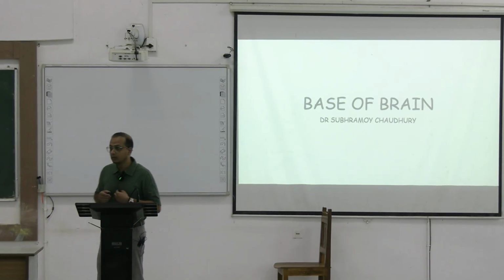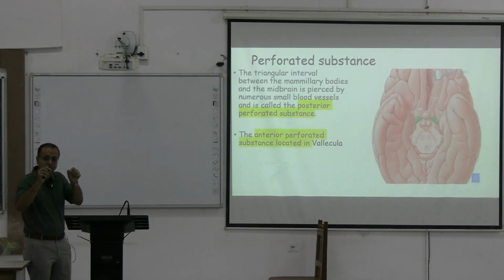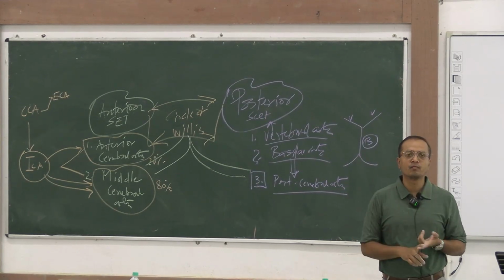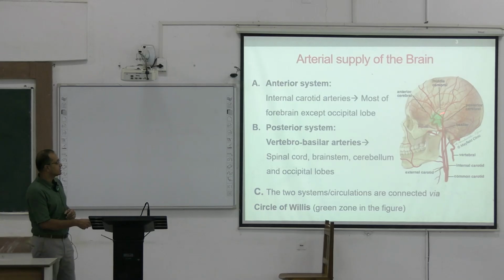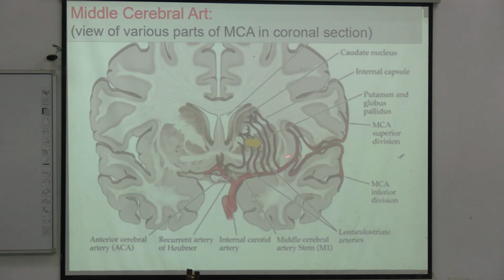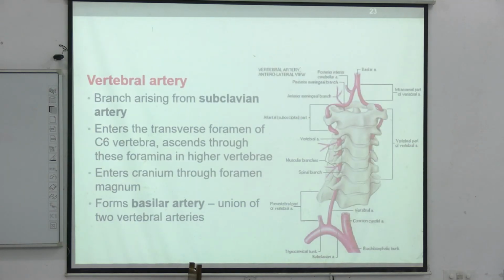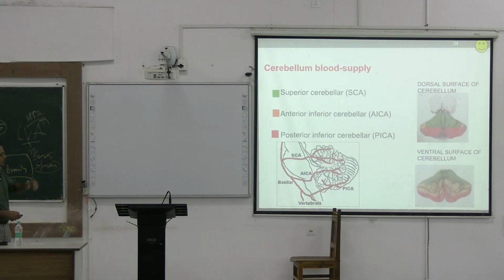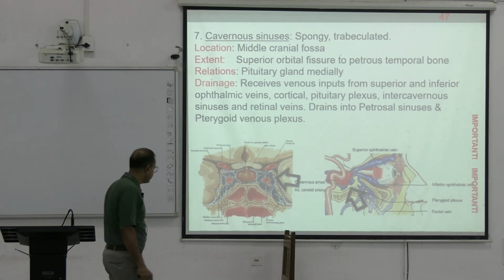Lecture On Blood Supply of the Brain & Circle of Willis | Neuroanatomy | MBBS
In this session, we break down the complex vascular network of the central nervous system, making it easy to understand for MBBS students, anatomy learners, and NEET-PG/NEXT aspirants. We explore the anterior and posterior arterial systems, the deep and superficial branches, and focus heavily on the clinical significance of the Circle of Willis and the Cavernous Sinus.

⏳ Video Chapters (Timestamps):
[00:00] Introduction: Base of the Brain & Interpeduncular Fossa
[04:30] Anterior & Posterior Perforated Substances
[07:05] The Anterior and Posterior Arterial Systems of the Brain
[14:30] Cortical (Superficial) vs. Central (Deep Penetrating) Branches
[19:40] Internal Carotid Artery, ACA & MCA (Middle Cerebral Artery)
[26:35] Basal Ganglia Blood Supply, Parkinson's Disease & Stroke (CVA)
[31:25] Vertebrobasilar System (Vertebral & Basilar Arteries)
[36:12] Macular Sparing of Vision in MCA Strokes
[40:30] Anatomy & Importance of the Circle of Willis
[42:25] Berry Aneurysms & Clinical Correlates
[43:40] Cavernous Sinus & Cavernous Sinus Thrombosis